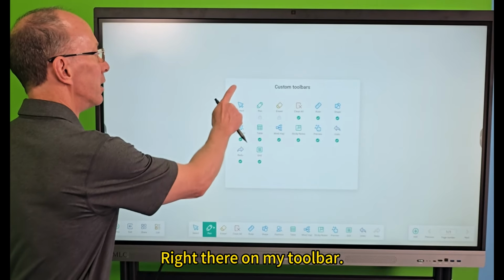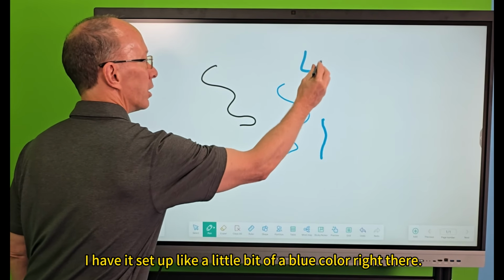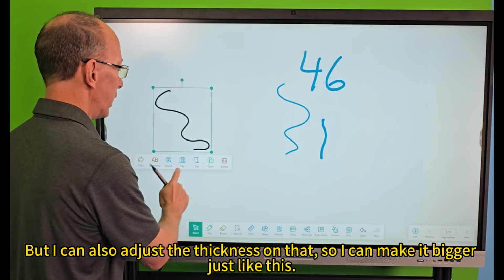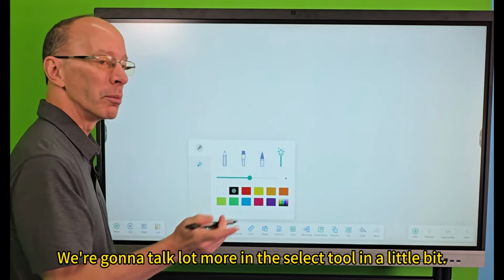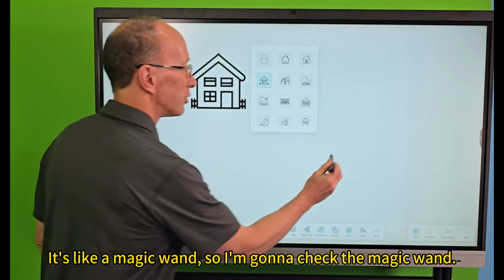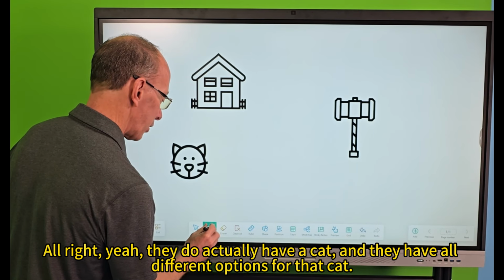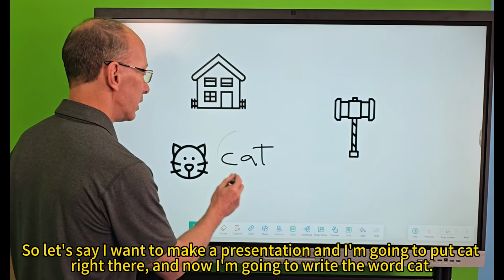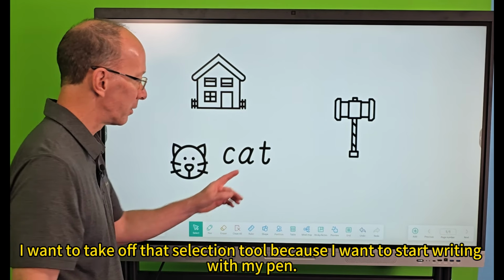Smart whiteboard makes your class interesting and convenient - how to use the brush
👏About this item:
HKMLC Smart Board, 55" Interactive WhiteBoard, All-in-One Digital WhiteBoard with 4K UHD Touch Screen Smart Whiteboard for Home Classroom Business Office (Wall Mount Included)💯

Welcome to HKMLC brand channel! Here we will tell you more about the features of interactive whiteboard! We will let you know why to choose HKMLC.💖

Thanks to @Lampofilm for making the detailed instructional video for this product from hkmlc!

Here are two different sizes/versions:
55" CVT 4+32G
75" Dual System 8+128G